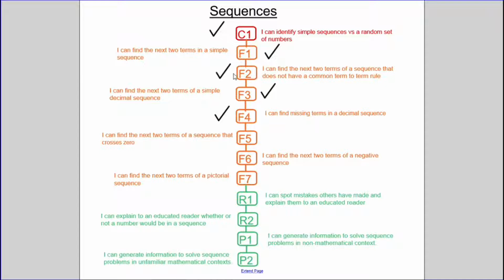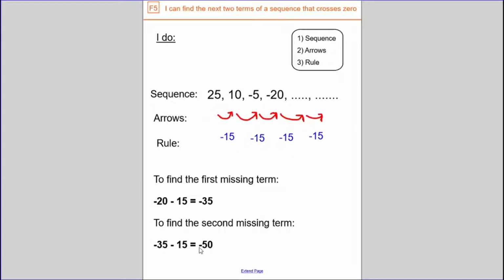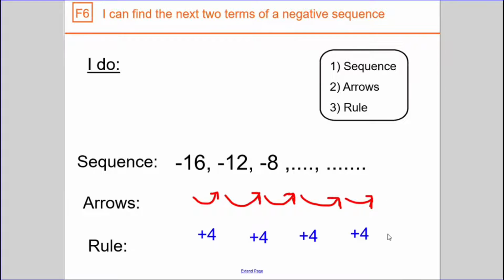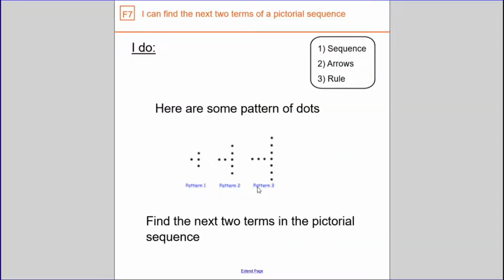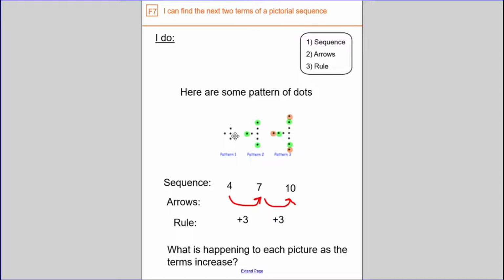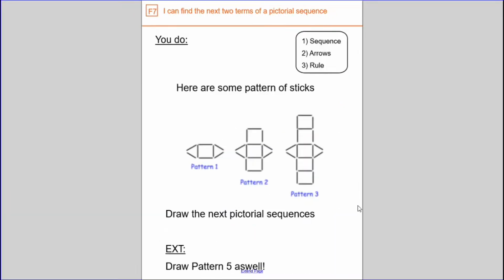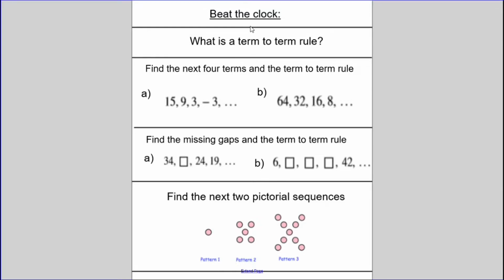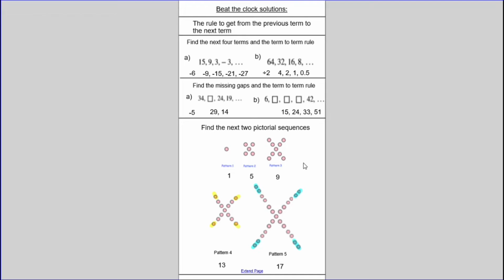Sequences (3) F5-F7